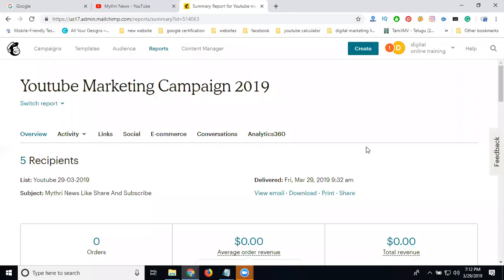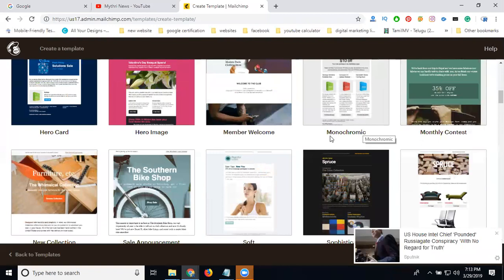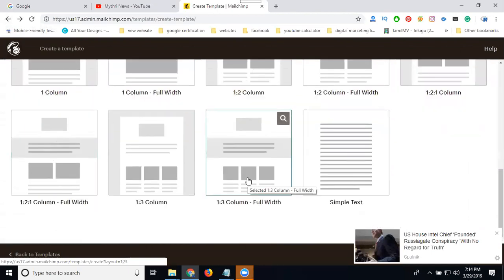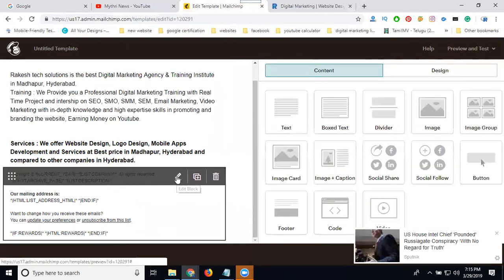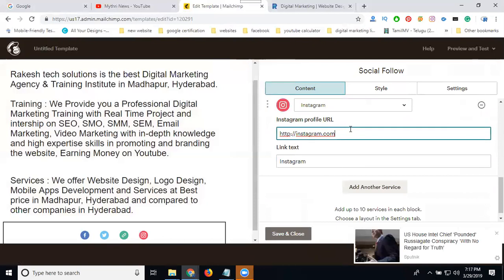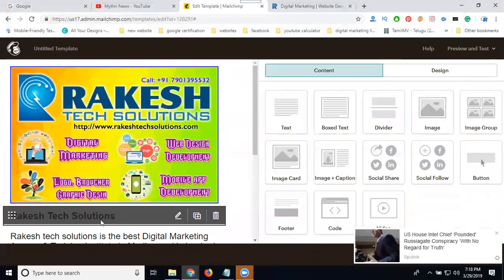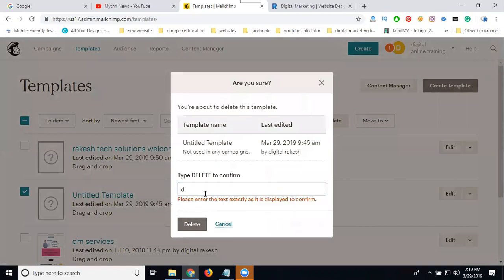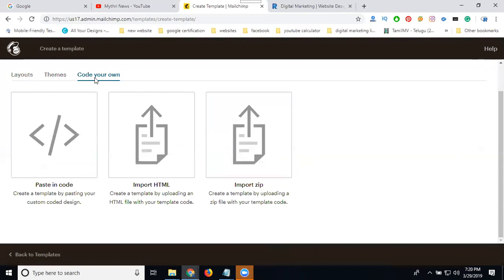How to create template for email marketing 2019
DigitalMarketing - Learn this video How to create a template for emailmarketing 2019 tutorials by digitalRakesh